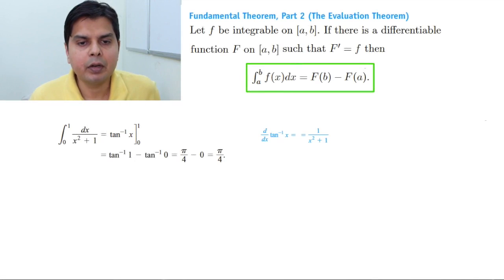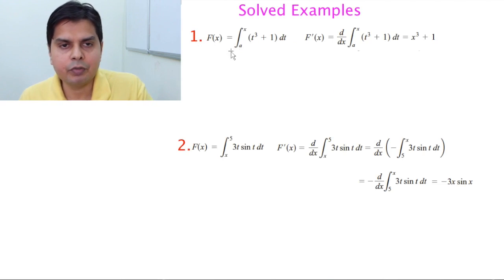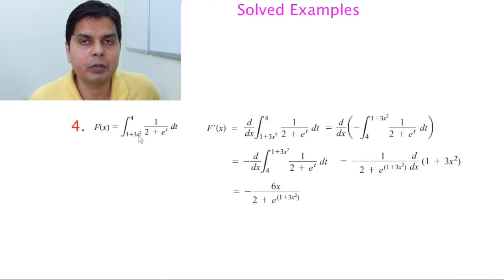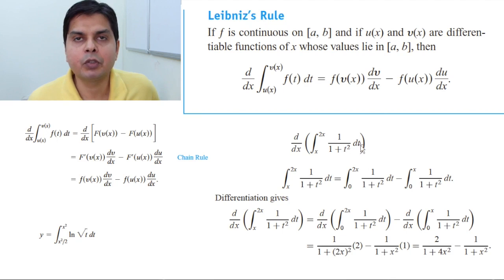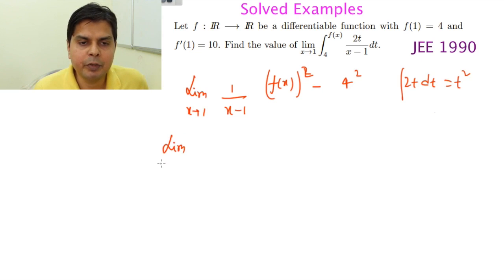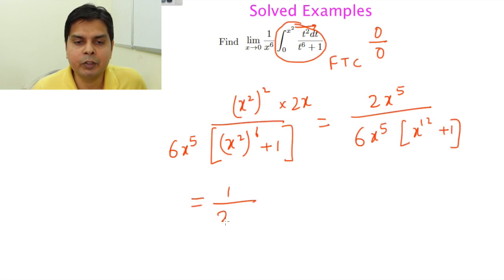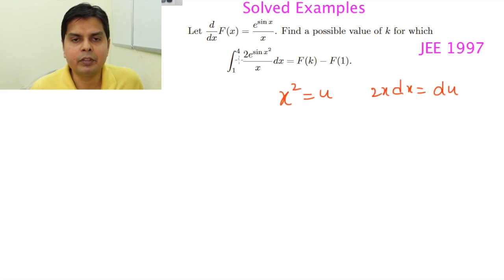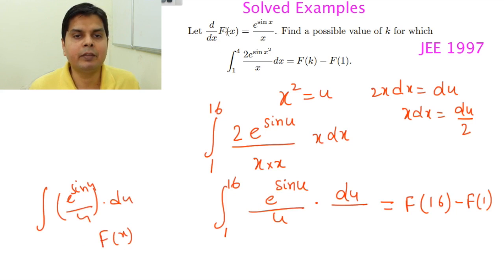Fundamental Theorem of Calculus Part-2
This lectures explains and derives Fundamental theorem of Calculus. It also has some solved exercises on this topic.